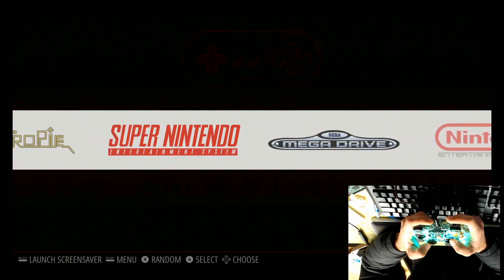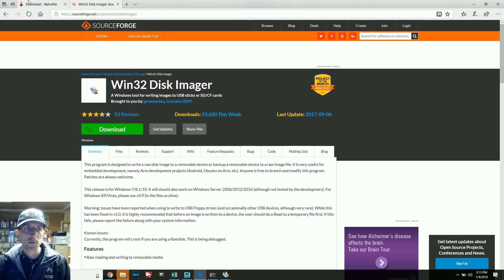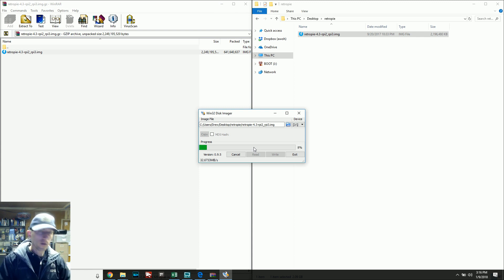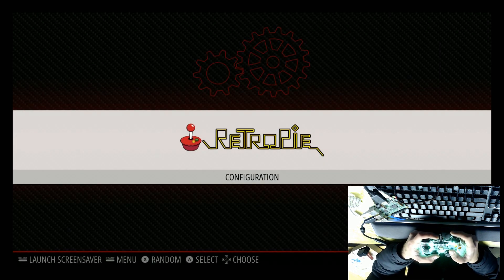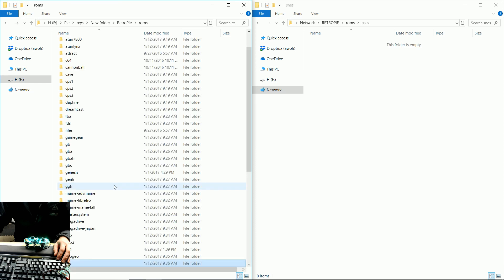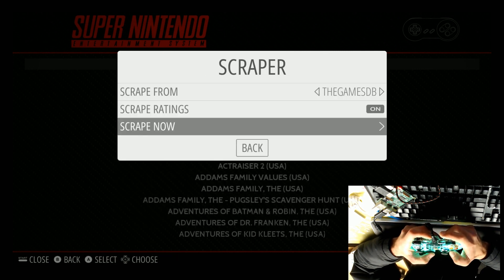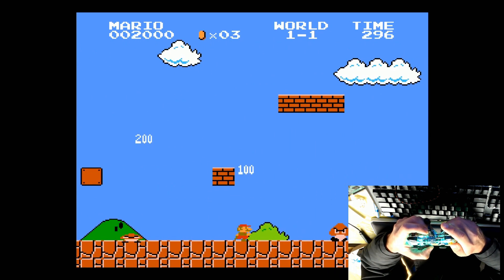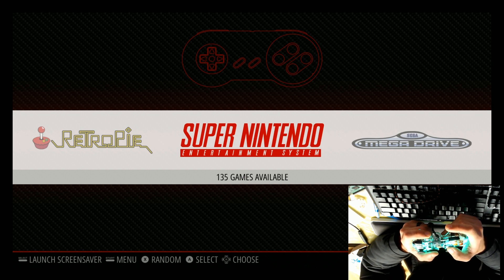How To Setup RetroPie On The Raspberry Pi 3 EASY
The comprehensive and simple way to setup retropie on a raspberry pi 3 for all your classic retro gaming needs. Nintendo, Sega, Atari, you name it easy setup and easy start to get you gaming quickly! This will also work for Raspberry Pi Zero.

-- Amazon Recommended Products --

400gb micro sd
256gb micro sd
200gb micro sd
128gb micro sd
64gb micro sd
32gb micro sd
16gb micro sd